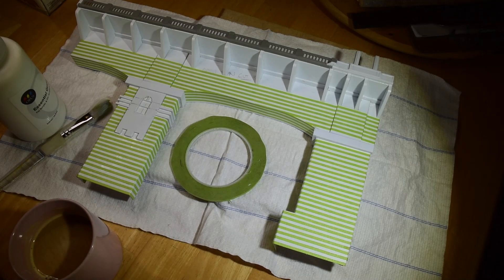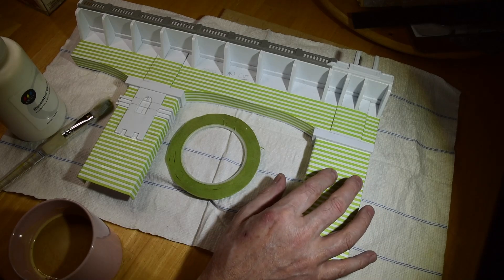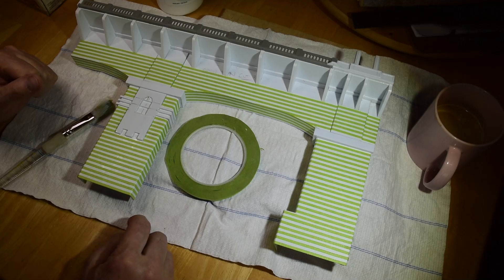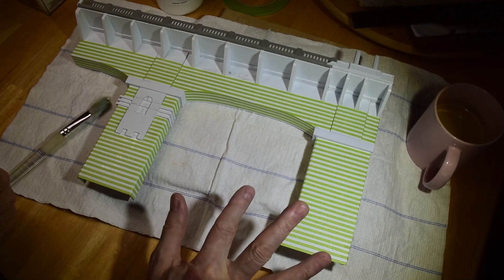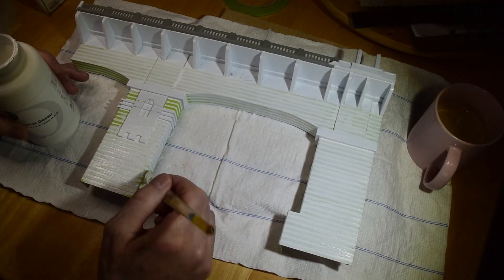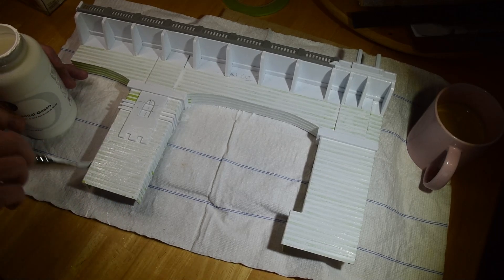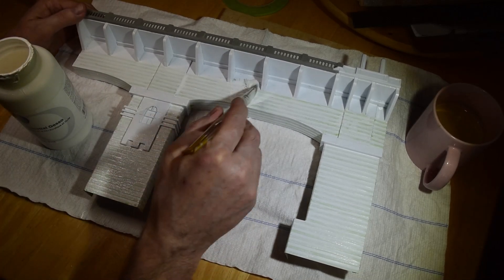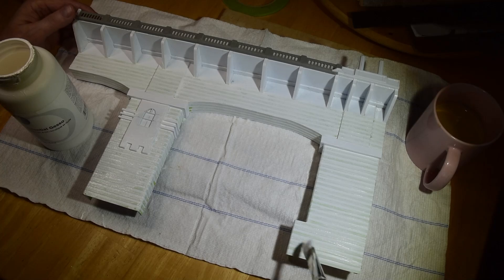Painting the Bridge Façade | The Texture Factor: Part 3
This a short tutorial on base coating the bridge façade for period texture effects. I also include a funny real life railroad story on the CPR/BC Hydro Railroad Junction as well. Music: Take Your Time